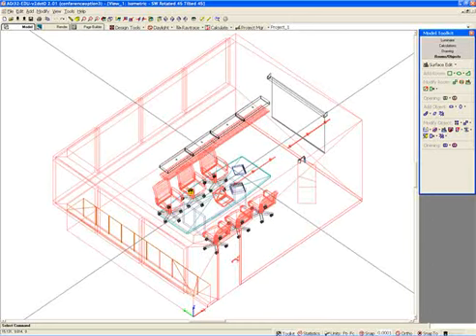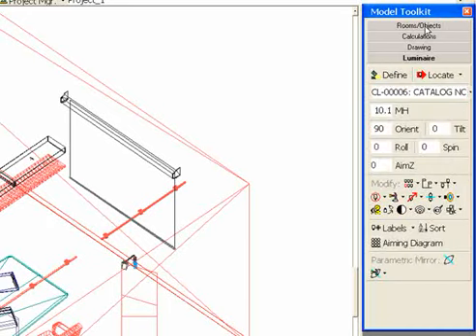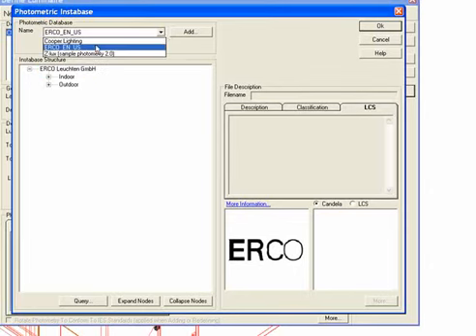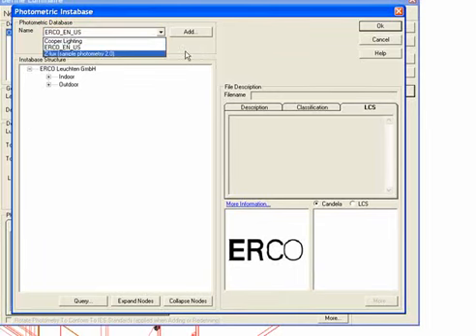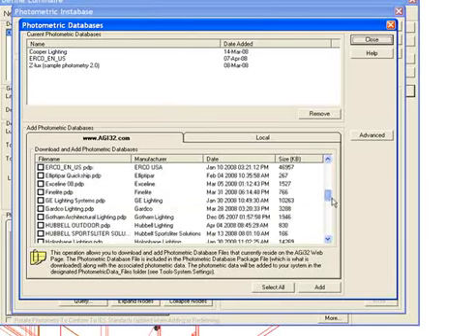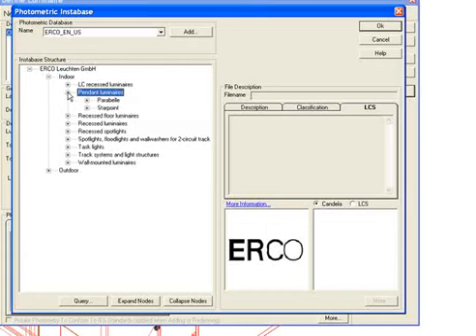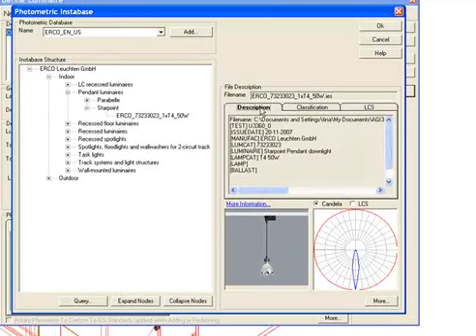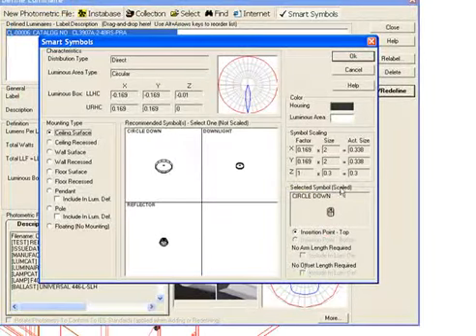Luminaire Specification and Selection in AGi32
Design Lighting Distribution: Luminaire Specification and Selection in AGi32